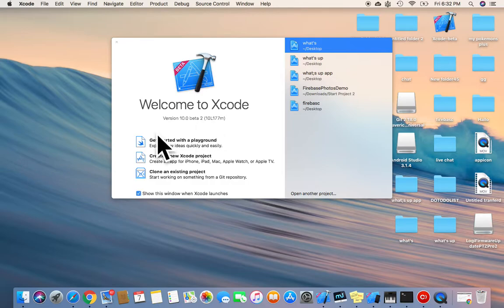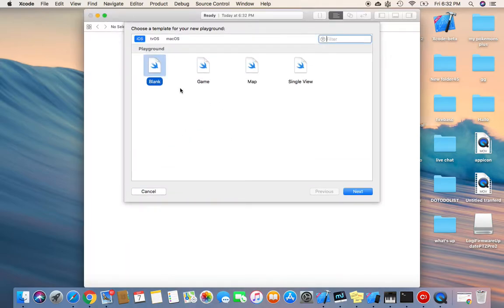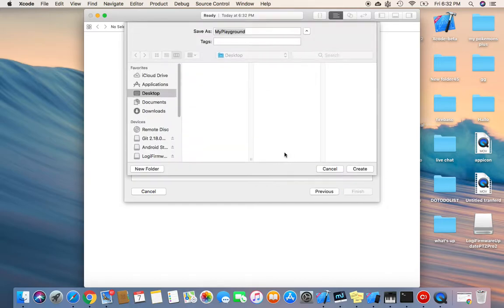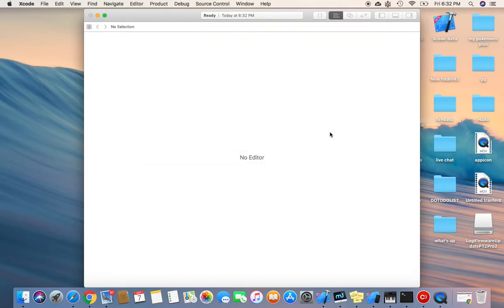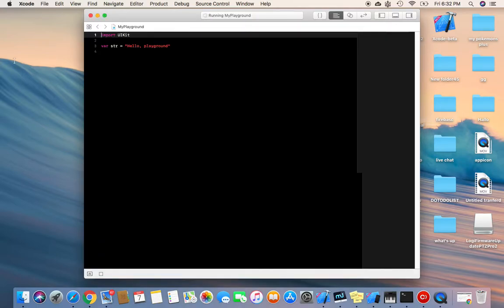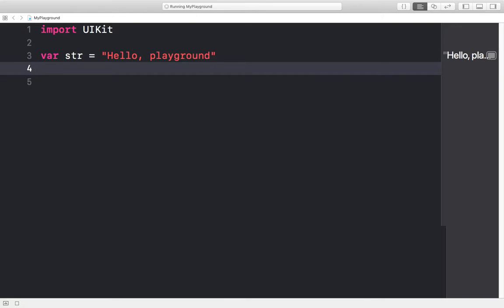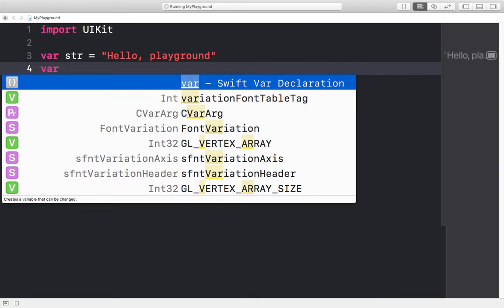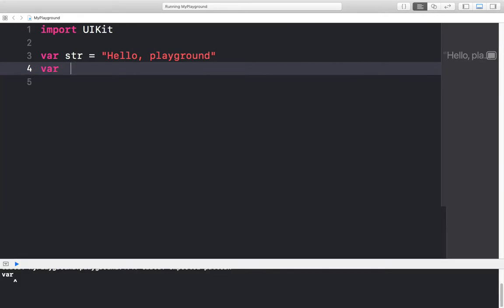HOW TO CREATE A PLAYGROUND ON XCODE